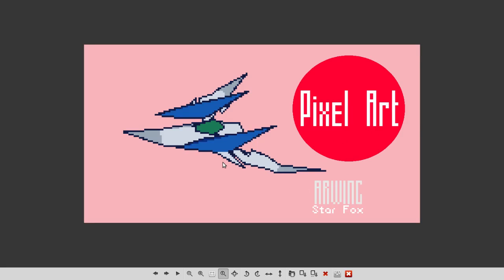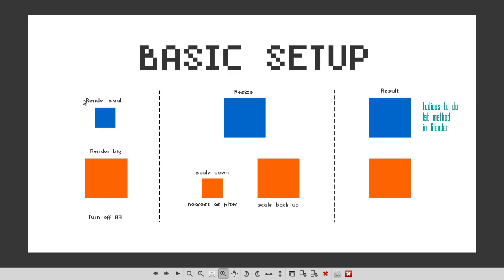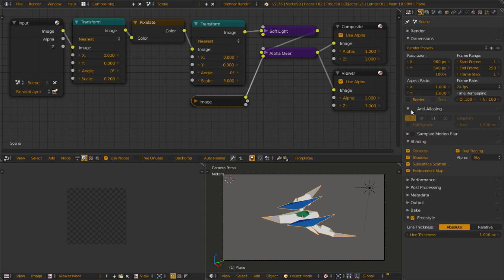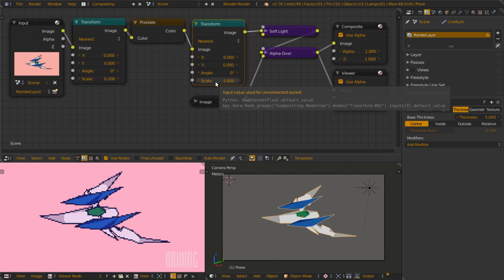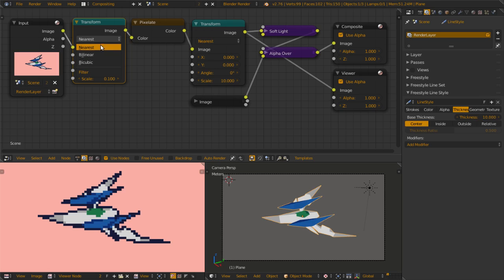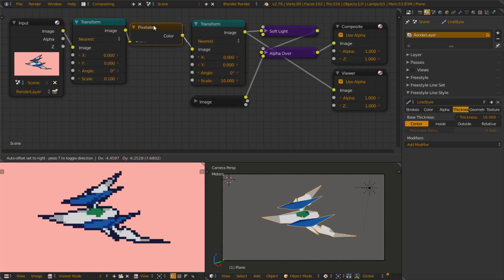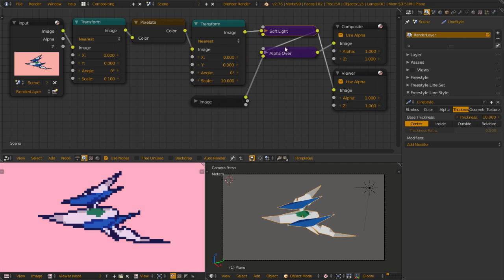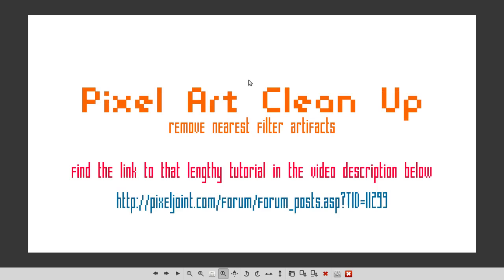Quick Pixel Art in Blender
How to make Pixel art inside Blender.
You can generate lots of Pixel Art for your games too.

A must read!